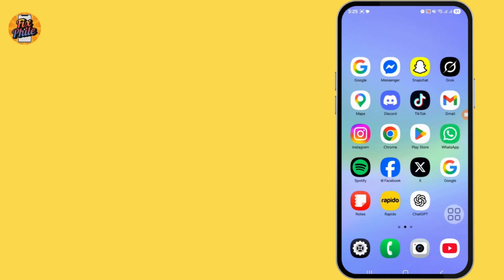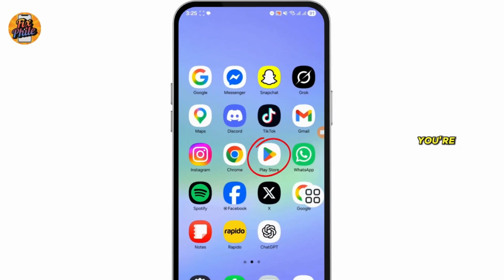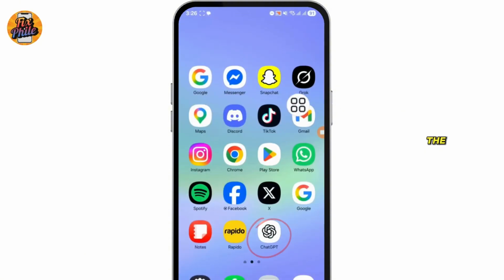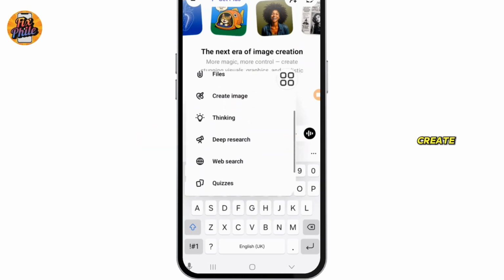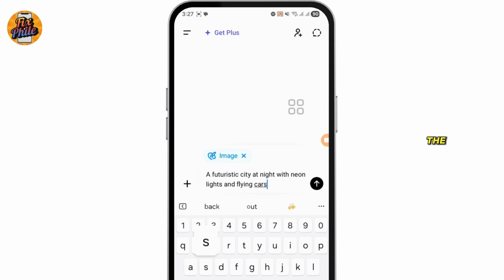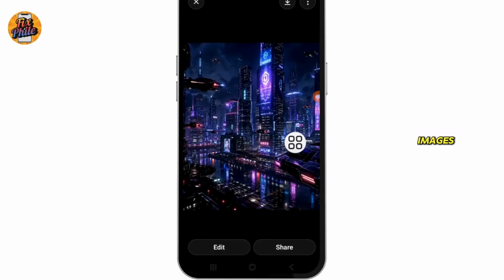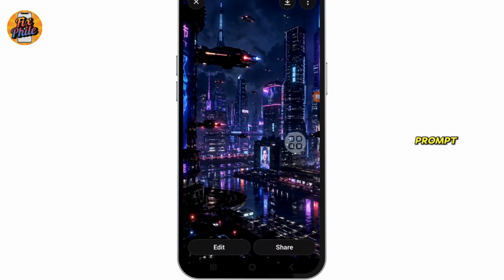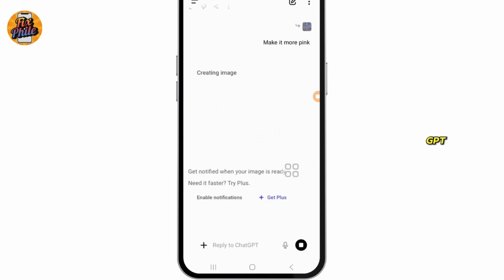How To Create Images In ChatGPT 2026 | ChatGPT Image Generator Tutorial (NEW Update)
Want to create AI images using ChatGPT? In this video, I’ll show you how to use the new ChatGPT image generation feature in 2026. This updated tool lets you create high-quality AI images, posters, logos, and creative designs directly inside ChatGPT without any extra apps.

Follow this step-by-step tutorial to update ChatGPT, access the image tool, and generate stunning AI artwork easily.

Timestamps:
00:05 – Update ChatGPT App
00:25 – Open Image Generator Tool
00:50 – Create AI Images with Prompt

Use ChatGPT image generator like this:

Update ChatGPT to latest version
Tap on create image option
Enter detailed prompts
Generate AI images in seconds
Edit and refine results
Create logos, posters, and designs